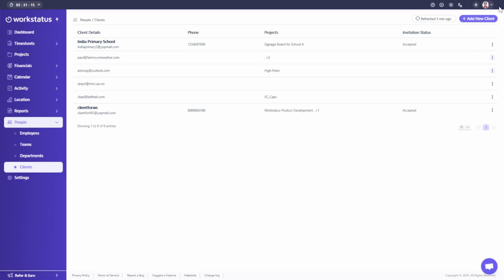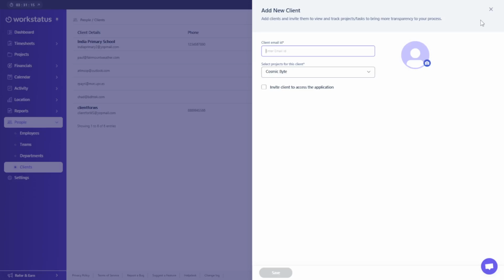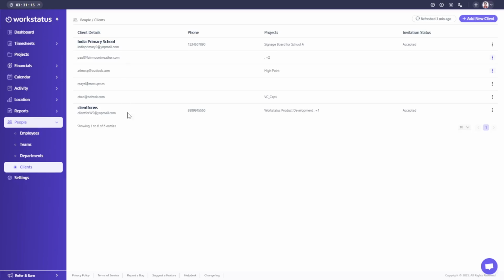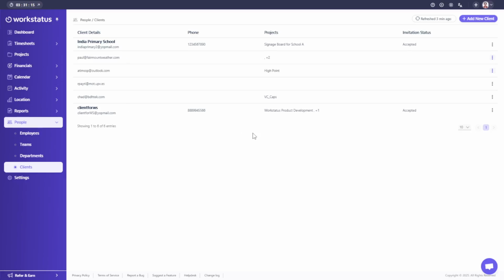How to Add & Track Clients in Workstatus | Client Management Guide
Efficient client management is key to smooth project execution. This tutorial will show you how to onboard clients, assign them to projects, track invitation status, and manage client relationships within Workstatus for seamless collaboration.

This tutorial demonstrates how to:

📝 Add New Clients - Easily onboard clients by entering their email and assigning projects

📂 Assign to Projects - Select specific projects for each client during setup

📨 Send Invitations - Automatically email client invites with registration links

🖼️ Customize Profiles - Upload client pictures for easy identification

📊 Track Client Status - Monitor invitation acceptance and registration progress

Key Insight: Proper client management ensures smooth collaboration while maintaining clear project boundaries.

Why Workstatus?
Workstatus streamlines client management by keeping projects, tracking, and communication in one place. Easily onboard, manage, and monitor clients for seamless project collaboration.

🔗 Get Started with Workstatus Today!